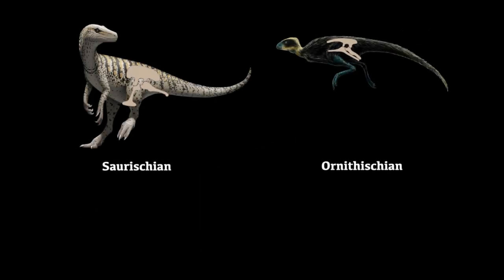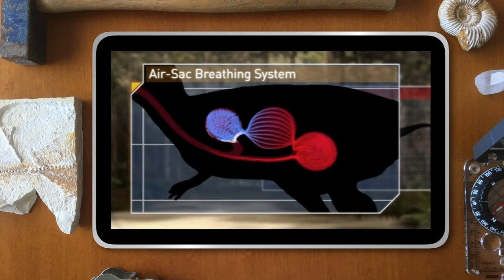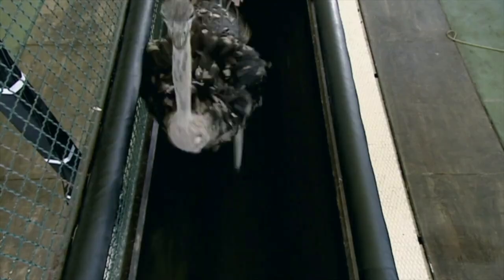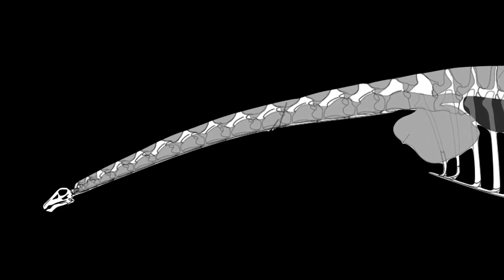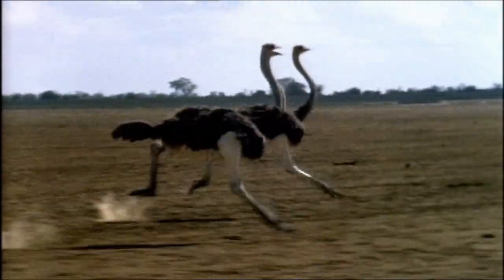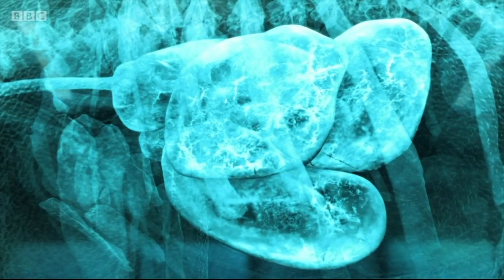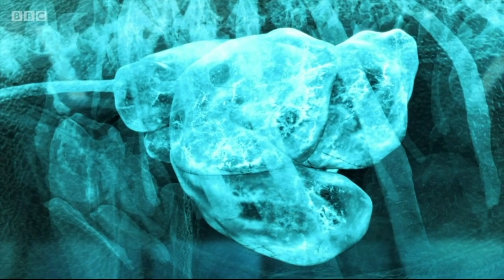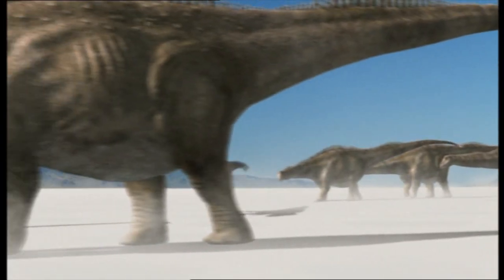Dinosaur Air Sacs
While I am still working on my latest Dinosaur Profile video, I thought I'd put this together to act as a reference for every time I talk about dinosaur air sacs.